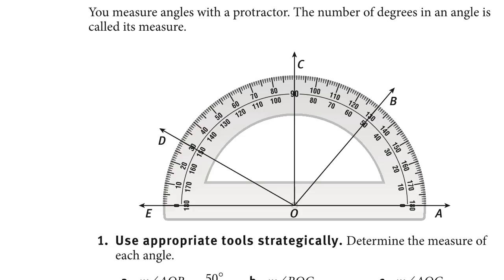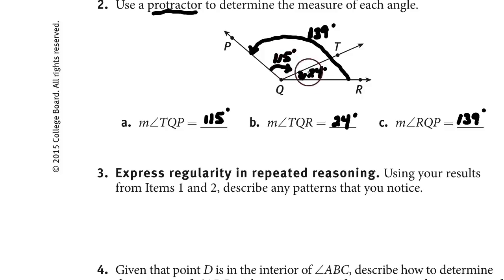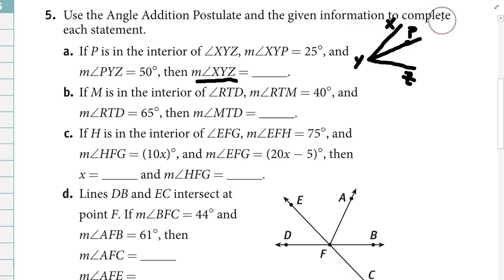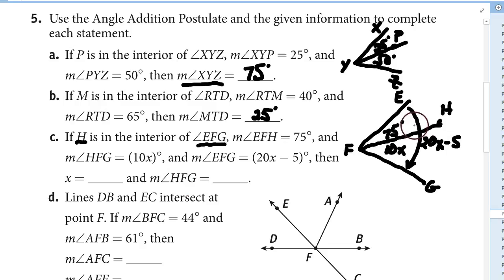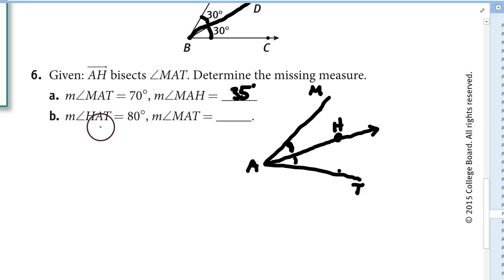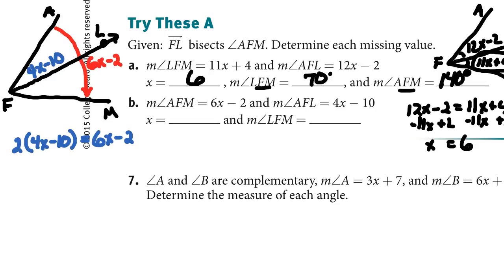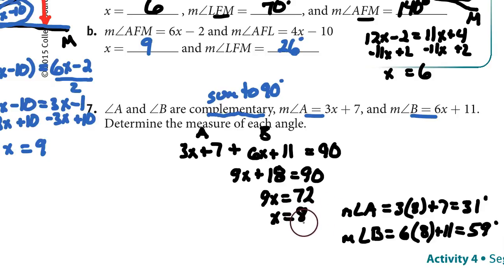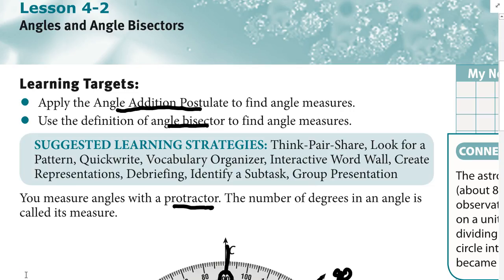4-2 Angles and Angle Bisectors